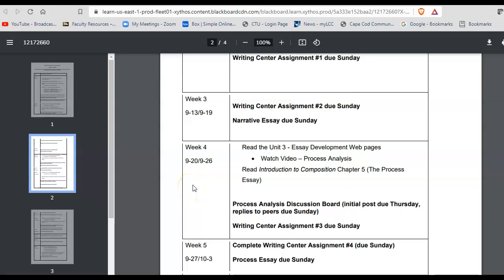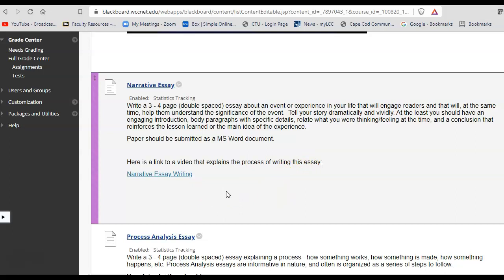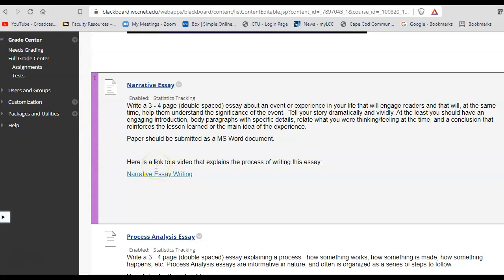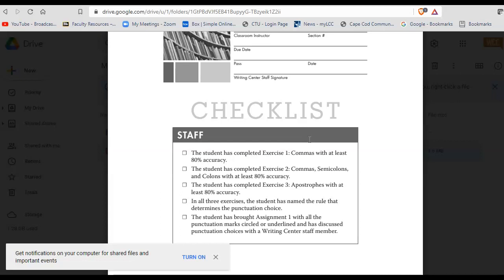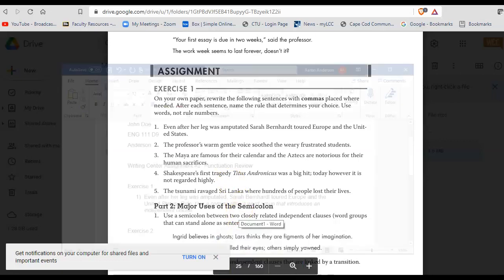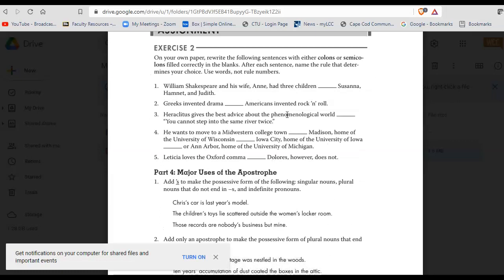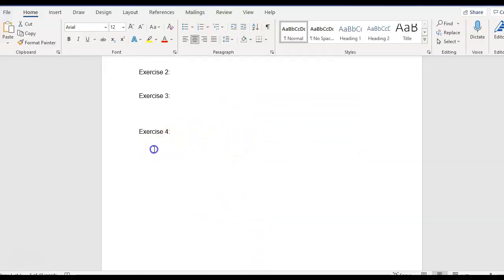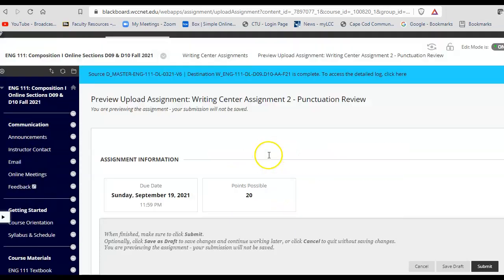ENG 111 DL Week 3 overview (Fall 2021)